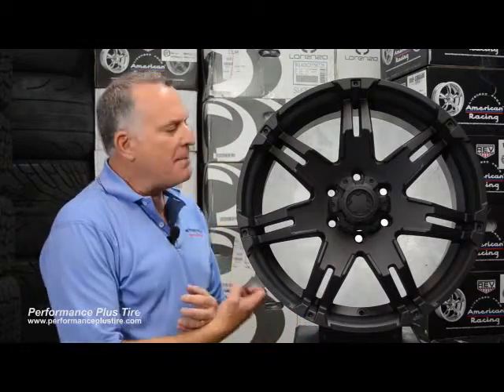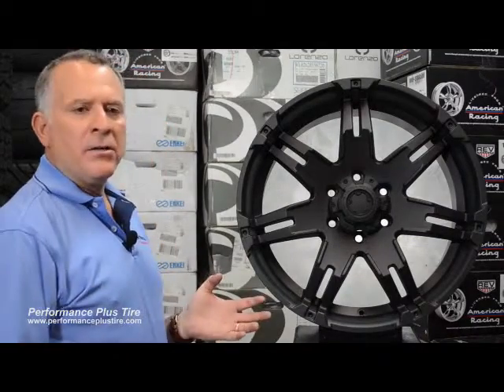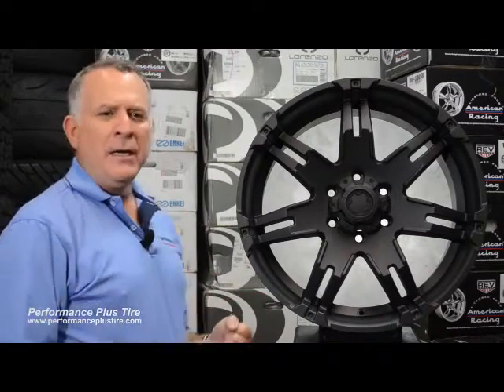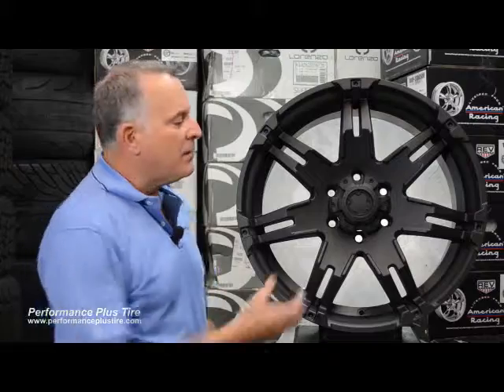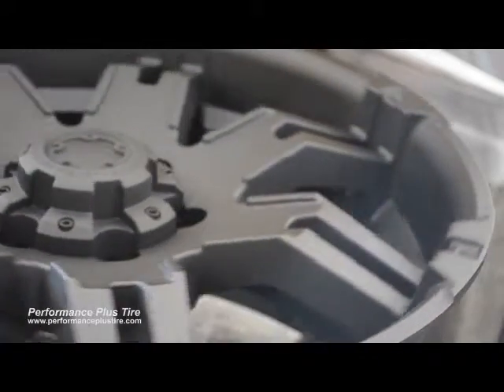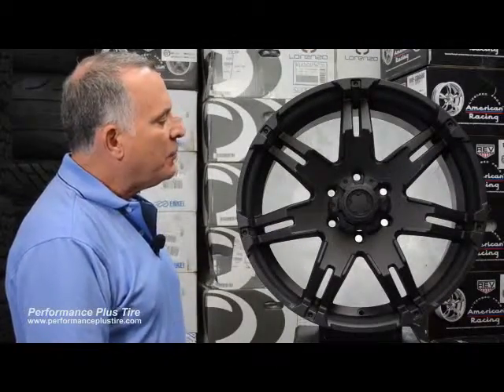Ultra Type 238 Matte Black -- Performance Plus Wheel & Tire Review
Performance Plus Tire Reviews - Ultra Type 238 Gauntlet(Matte Black)Rim

We can make a wheel and tire package using almost any tire - and guarantee our fitments!

See the wheels on your car now by following the link above and clicking on "Virtual Wheels" button.